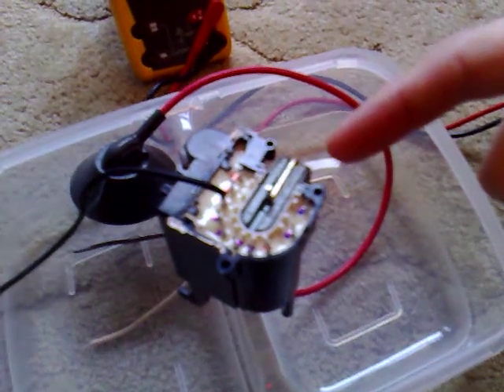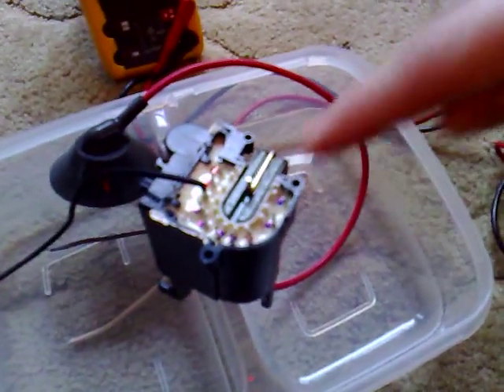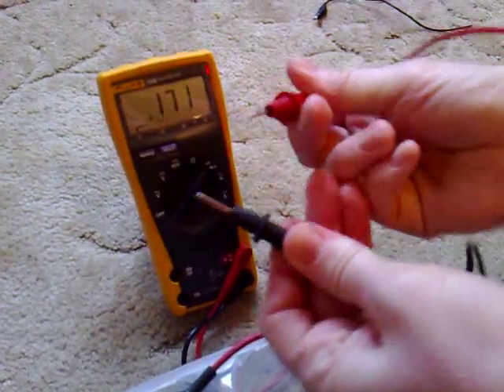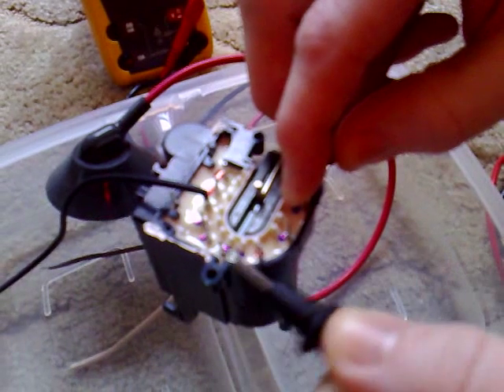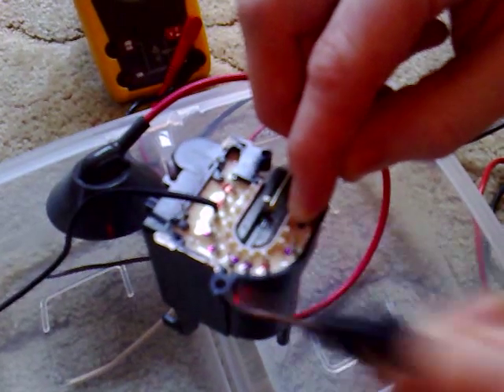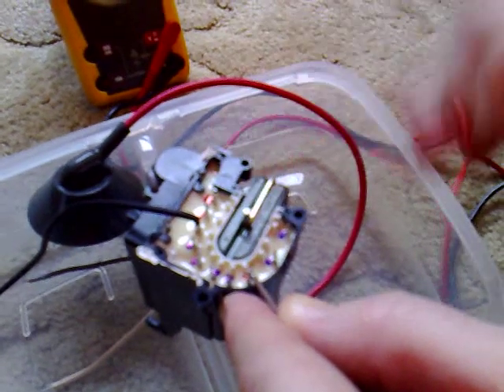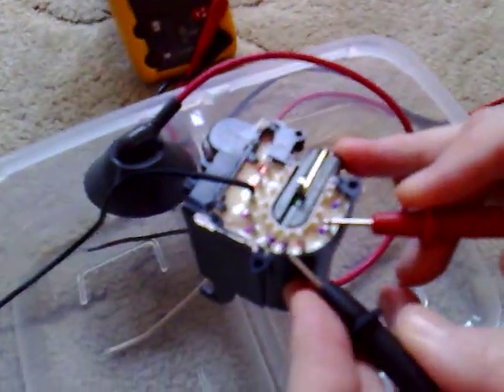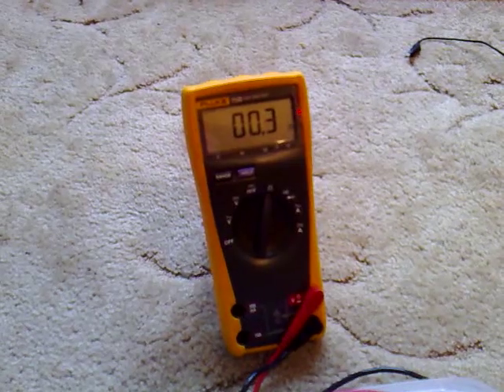Tesla Coil (Flyback Pinouts) 002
How to check which pins to use on a CRT Flyback Transformer.

High Voltage is VERY DANGEROUS and I take no responsibility for anybody else's safety!